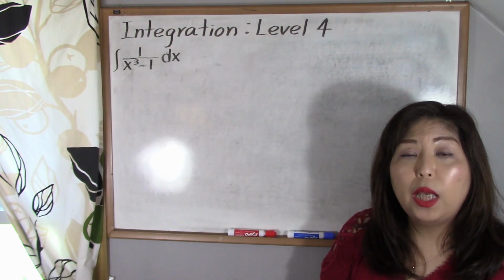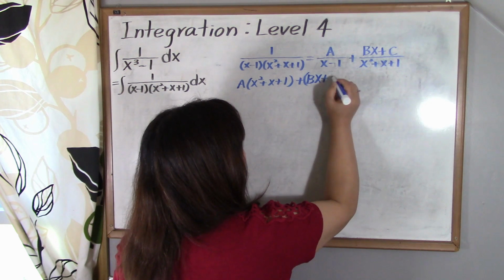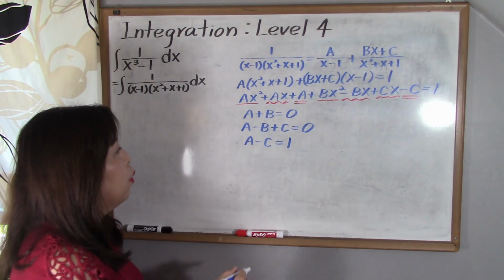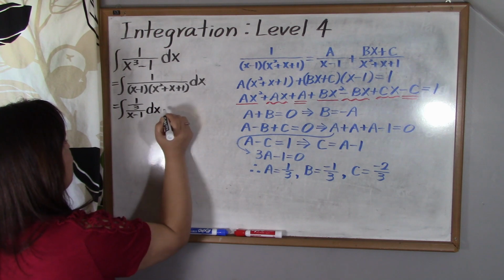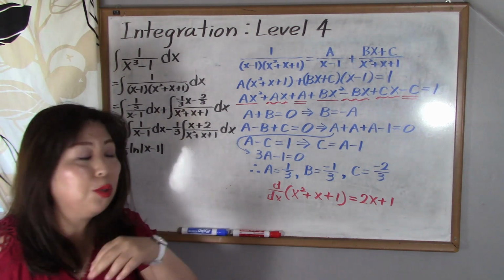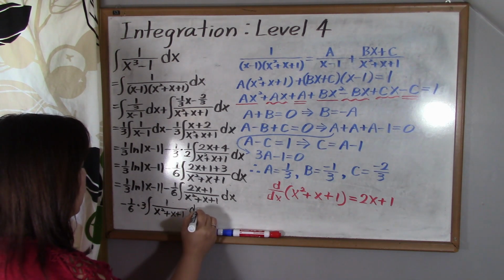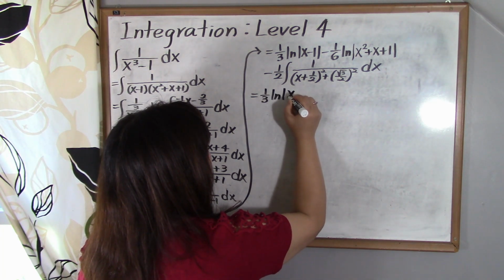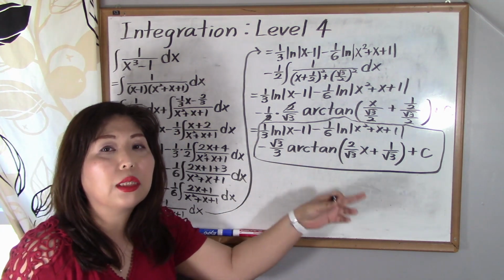【Calculus: Integration】#19 積分レッスン Integration by Partial Fractions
Today's lesson: integral of 1/(x^3-1) by partial fractions. It is a challenging problem, so please watch it until the end! 今回の問題は、部分分数にして、分子を変形することによって解ける問題です。どうぞ登録もよろしくお願いします。※take derivatives 微分する、integrate 積分する、square root of x ルート２分の１乗のX　等の英語が分かれば理解できると思います。毎回、ほとんど同じ英語を使っています。他には、

x^2  x squared  xの２乗
x^3  x cubed  xの３乗
x^4  x to the 4th power  xの４乗
x^5  x to the 5th power  xの５乗

等。